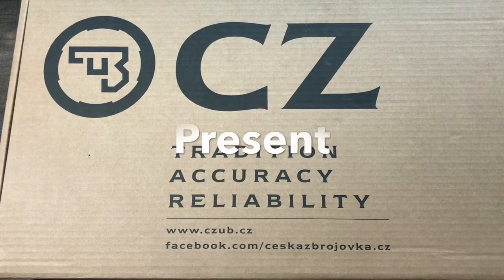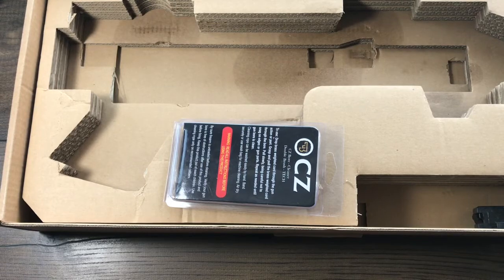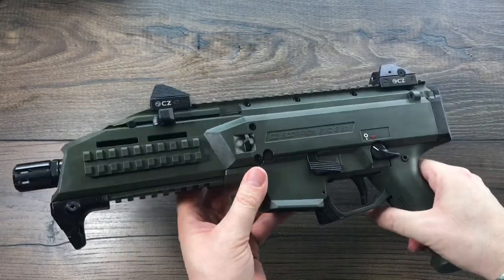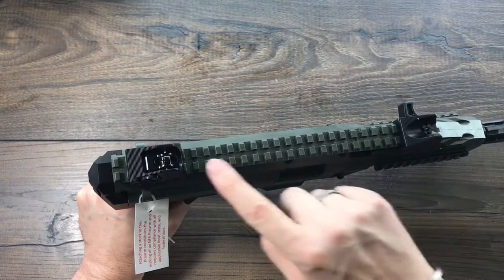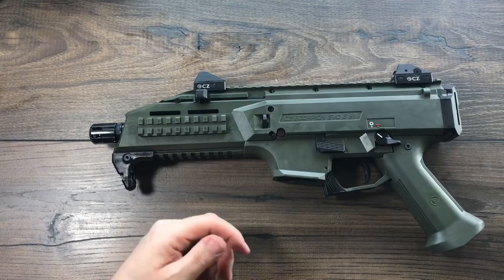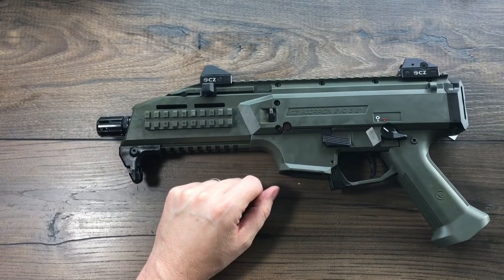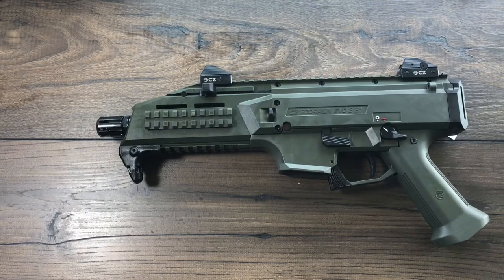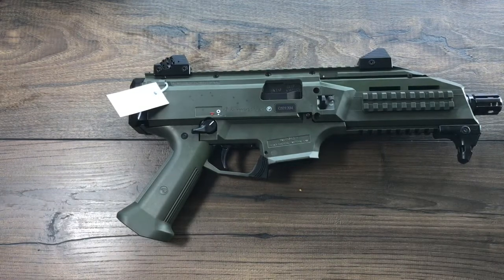Quick Look: CZ Scorpion Evo 3 S 1 Pistol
Here's a quick look at the CZ Scorpion Evo 2 S 1 9mm Pistol.  This is not an SBR, it is an ATF legal pistol, and a fun way to shoot!  There are lots of options available, and the sub - $900 price tag makes it an attractive option to add to your collection! Go shoot one at Ted's Shooting Range, or your local range...you'll want one!!